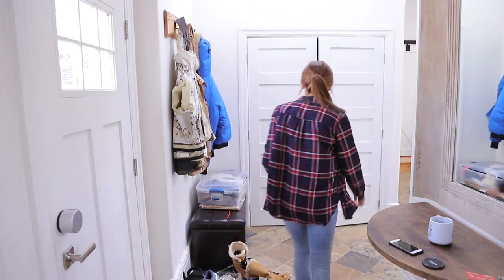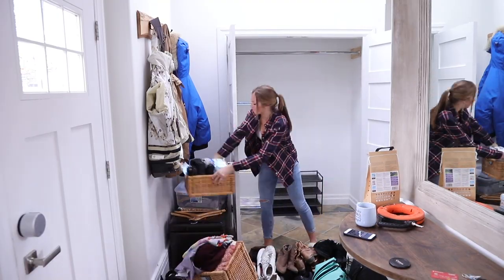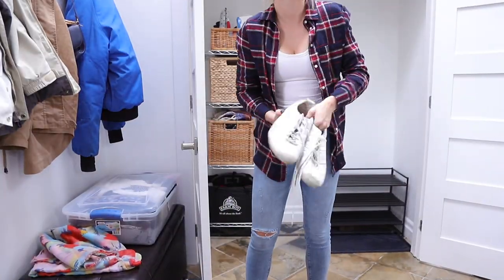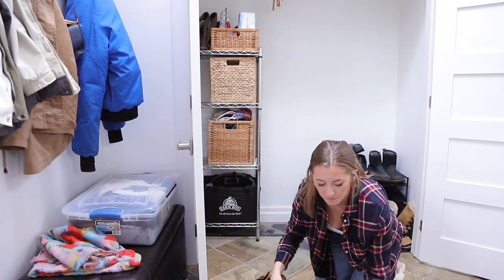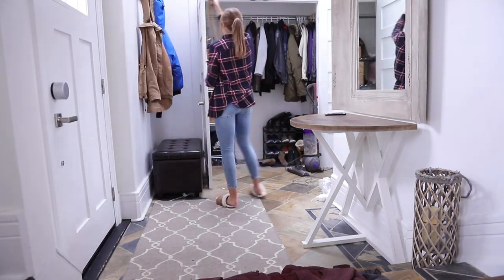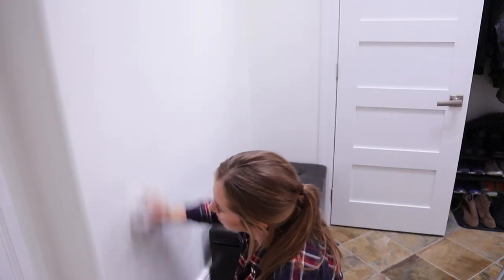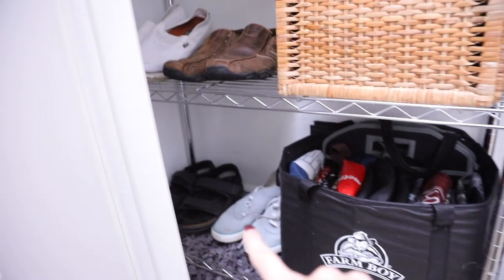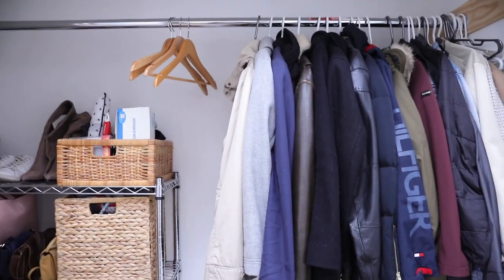NEW! CLOSET CLEAN & DECLUTTER | Extreme Closet Organization Motivation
Time to clean, declutter and organize my disaster closet. Our front hall closet needs this type of clean at least three times a year.
Comments Question: How often do you sort out your foyer closet?

If you have coats, hats, mitts or any other winter gear you are not wearing this year, please consider donating them to your local Salvation Army or Operation Warm.